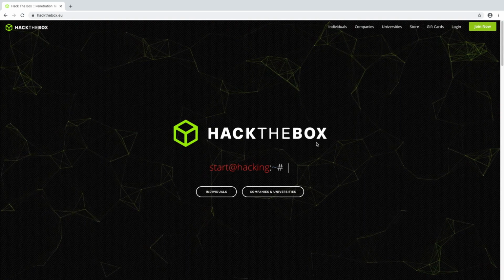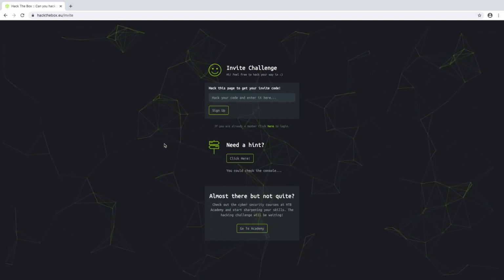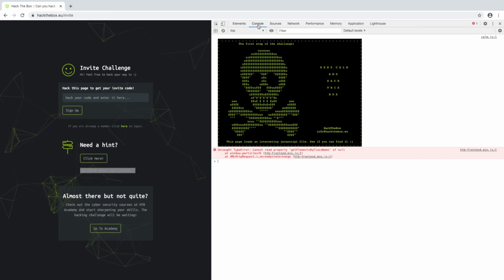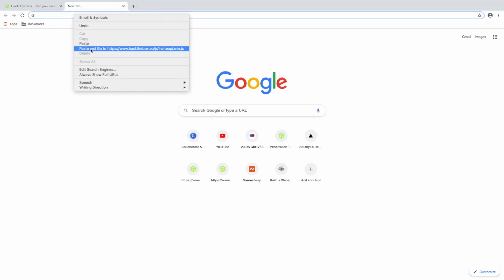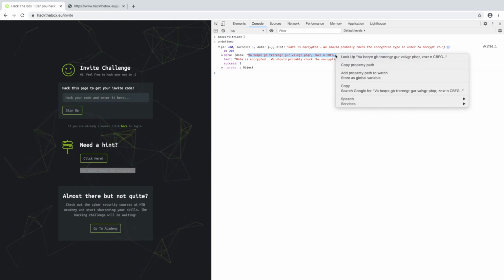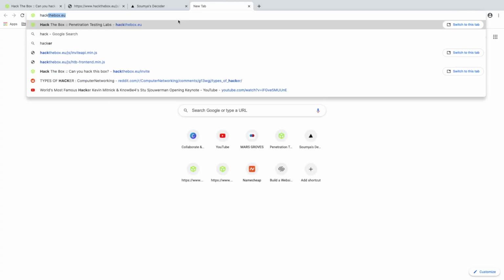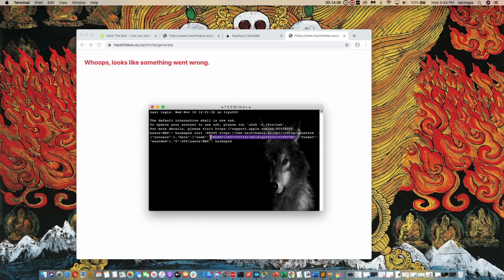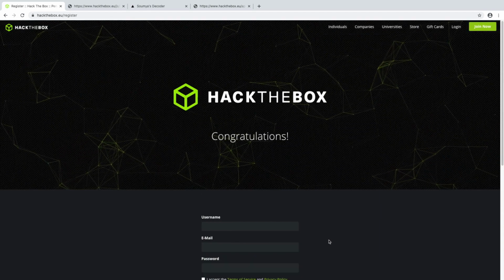How to Get Started Hacking with Hack The Box and Get Invite Code!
In this demo, I will show you how to get started with hacking using Hack The Box! I'll give you a walkthrough and how you can get your "invite code" to get started. :)